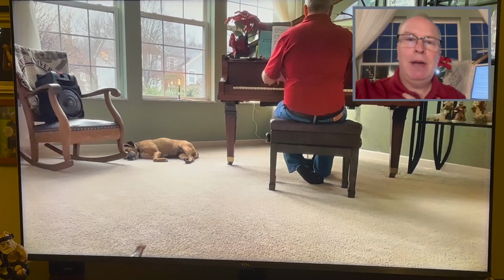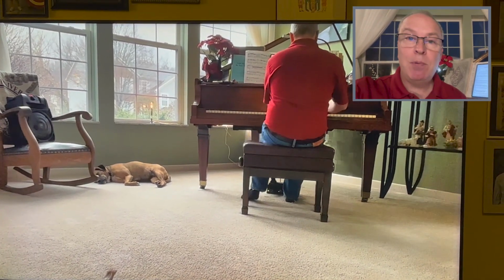Apple or Roku Artificial Intelligence slowly FROZE my living room -- thanks to a Frozen Medley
The frozen window panes are NOT REAL!  I recorded myself playing a Frozen medley and when I used Airplay to view it on my RokuTV, my living room began to show gusts of wind, snow on the carpeting and eventually frosted window panes.   I'm not making this up!   The raw video has none of this on my iPhone, and I have no idea whether Apple is modifying the video on the fly or whether the RokuTV is adding the effects.   When I play the video alone on my iPhone screen, nothing happens.   What is going on here!?!?   Any ideas?  Put it in the comments!!!